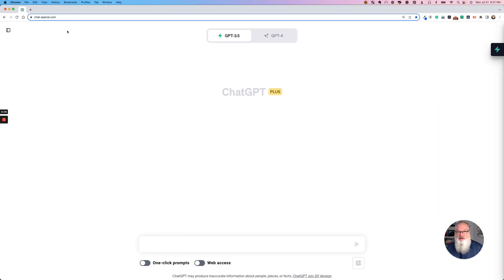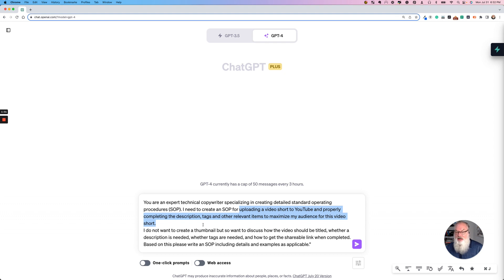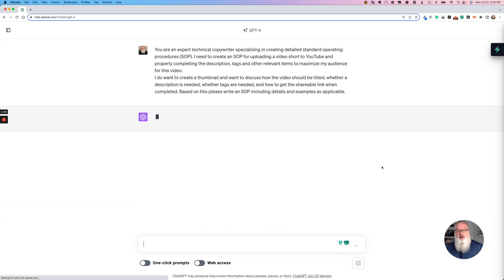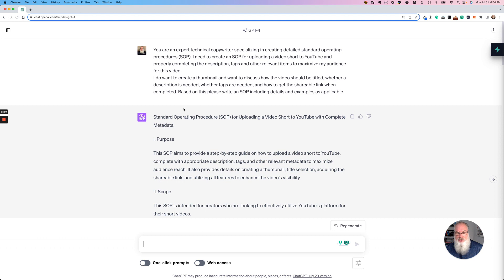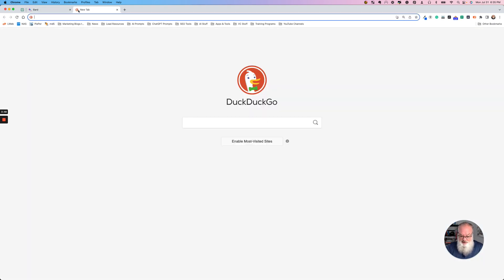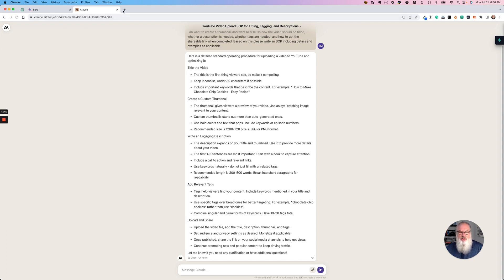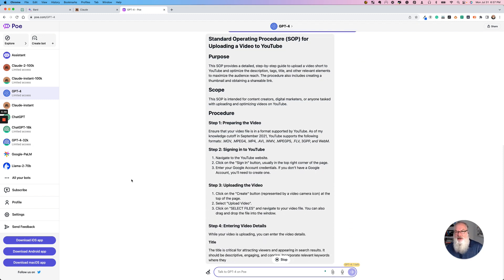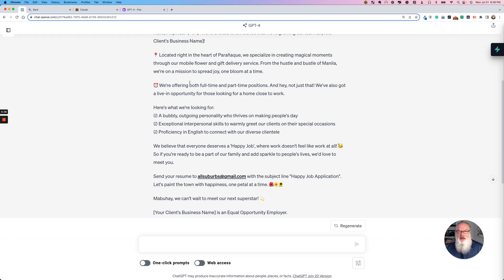Writing Standard Operating Procedures with Chat GPT, Bard and Claude-2 🎥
Join one of the fastest-growing AI Prompting Groups on Facebook

Write a Standard Operating Procedure in ChatGPT, Bard or Claude-2 - See It LIVE!

Do you struggle, like me, to write great SOP's for your team? Check out how even a Type-A, ADD old-timer like me can create amazing SOP's with a bit of basic knowledge and a lot of help from AI!

// prompt //

You are an expert technical copywriter specializing in creating detailed standard operating procedures (SOP). I need to create an SOP for uploading a video short to YouTube and properly completing the description, tags and other relevant items to maximize my audience for this video.

I do want to create a thumbnail and want to discuss how the video should be titled, whether a description is needed, whether tags are needed, and how to get the shareable link when completed. Based on this please write an SOP including details and examples as applicable.

// end prompt //

Do you want to learn how to leverage digital media to grow your company? Promote your brand? Build your audience? You're in the right spot.

Jonathan Mast brings over 25 years of digital marketing experience to the channel and combines this with his entrepreneurial business success and passion for capitalism to bring value to you and your business.